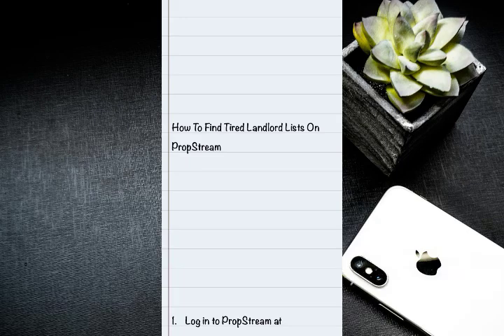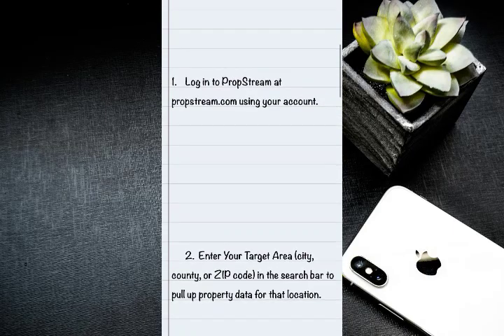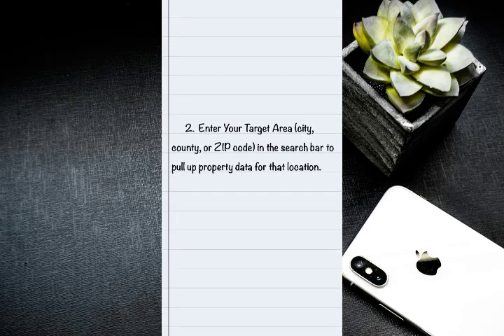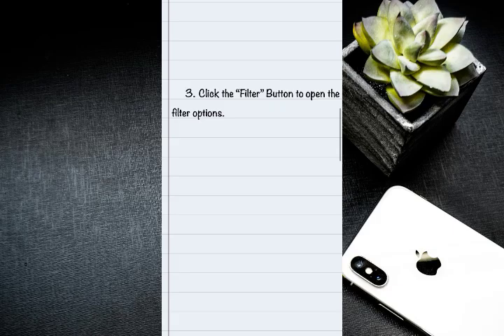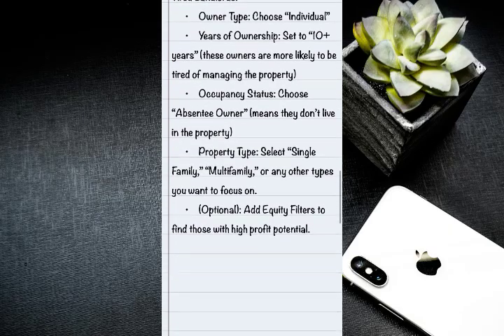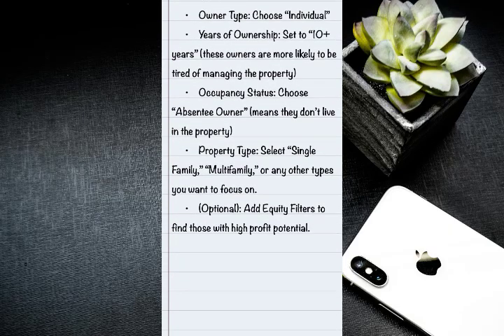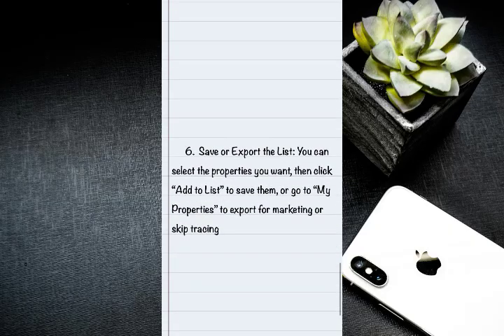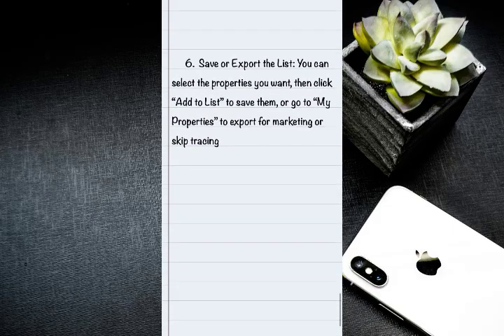How To Find Tired Landlord Lists On PropStream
In This Video, you will learn about How To Find Tired Landlord Lists On PropStream